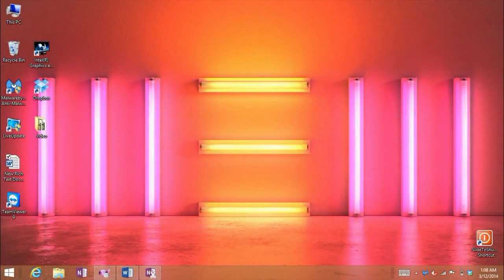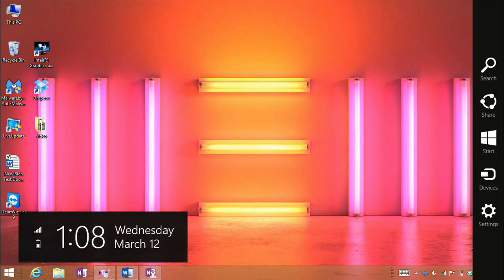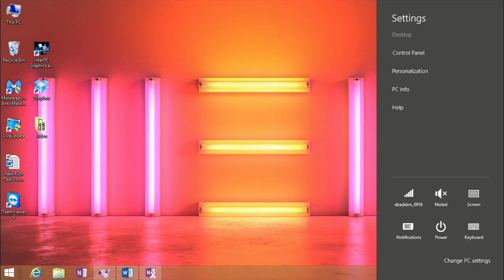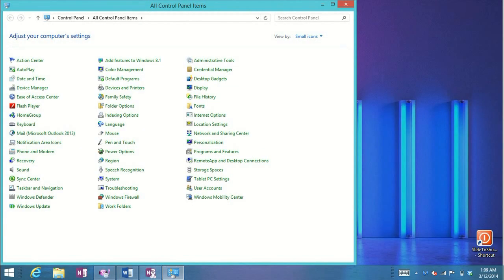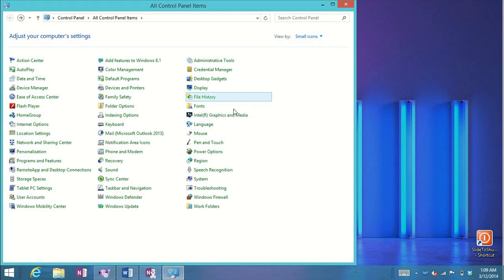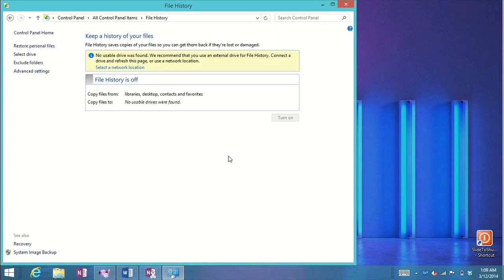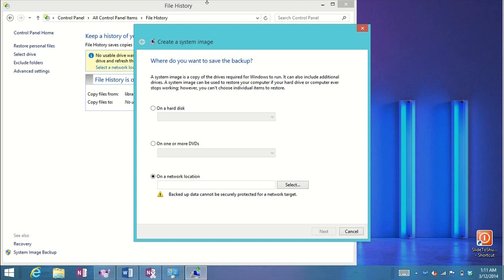How to Create a System Image Backup in Windows 8.1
Micro Center Tech Support shows you how to create a System Image Backup in Windows 8.1.